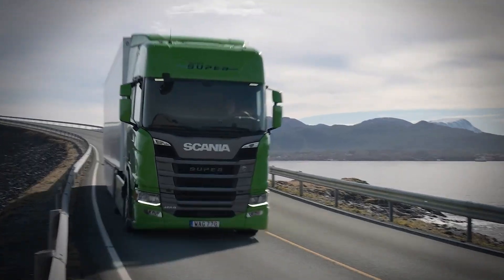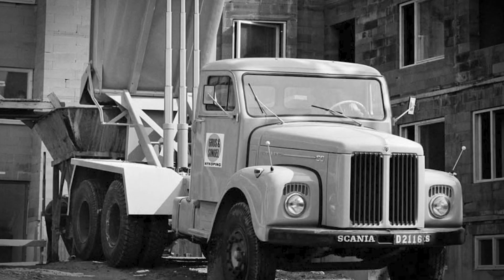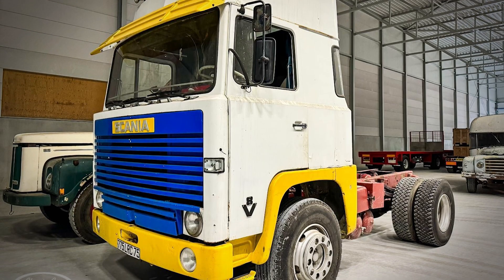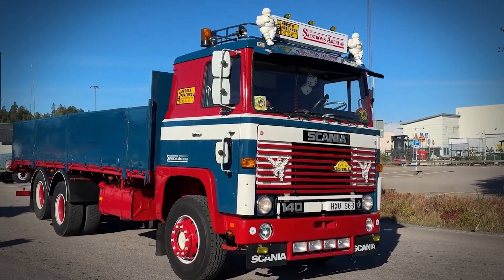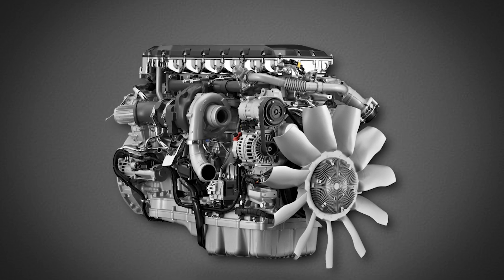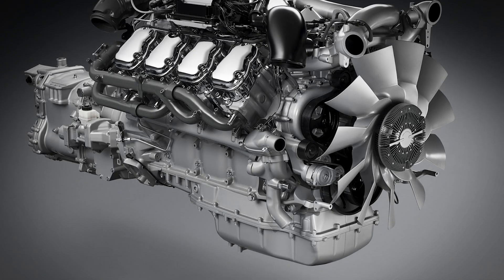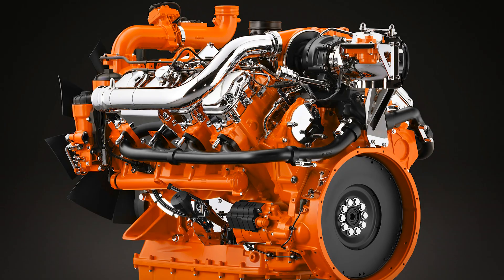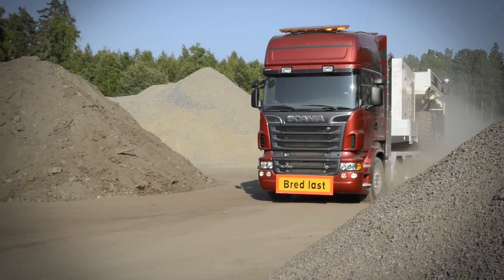Why Scania Built the V8 – And Still Uses It Today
Back in the 1960s, Scania made a bold move — instead of stretching inline engines, they built a 90-degree V8 that redefined trucking. Six decades later, it’s still roaring strong while rivals abandoned theirs.

From legendary torque and driver loyalty to unmatched pulling power for the heaviest loads, the V8 isn’t just tradition — it’s survival. Even today, Scania keeps refining it for efficiency, emissions, and that unmistakable rumble truckers love.

So why did Scania stick with the V8 when everyone else downsized? The truth goes deeper than you think.

Hit play… and don’t forget to SUBSCRIBEE!! 🚛🔥